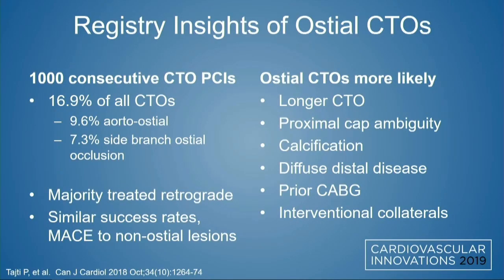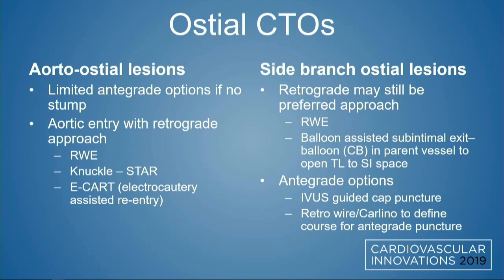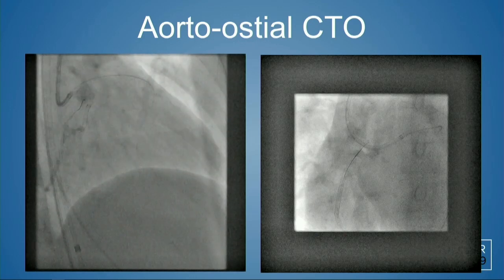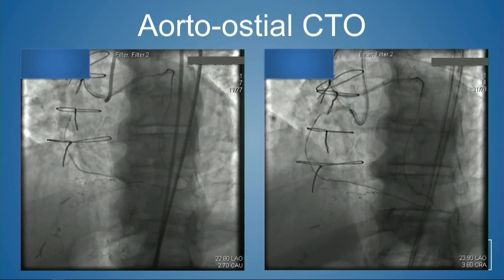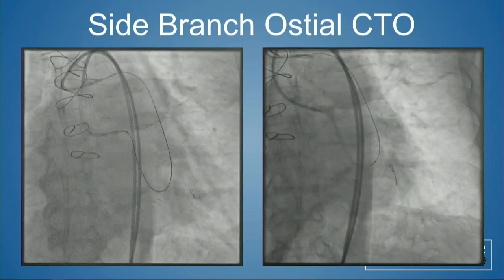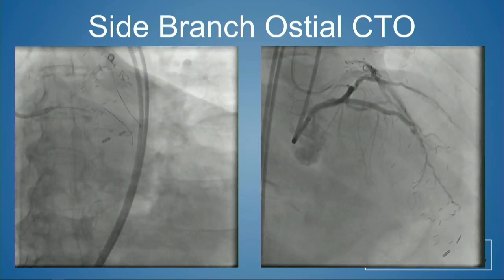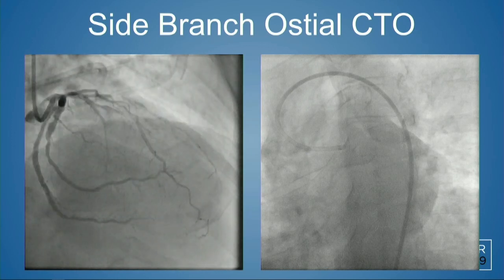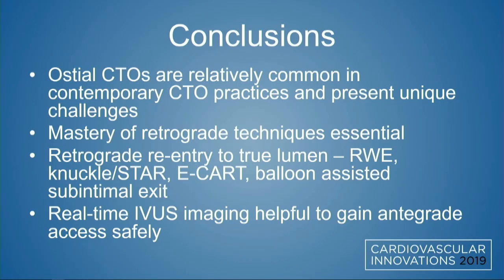CVI 2019_Thursday 7/18_ PCI how to part 2: CTOs_Jason Wollmuth, MD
Track: Coronary
Presentation title: How to treat ostial CTOs
Presenter: Jason Wollmuth, MD